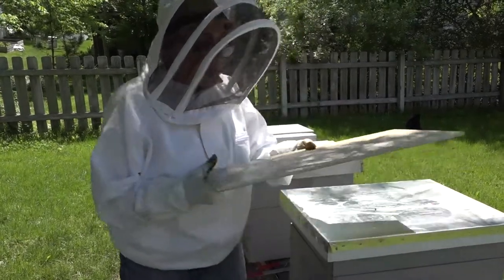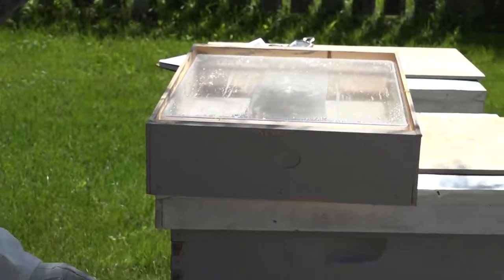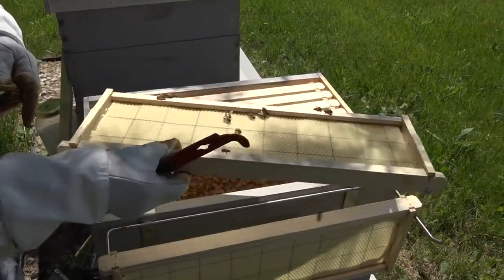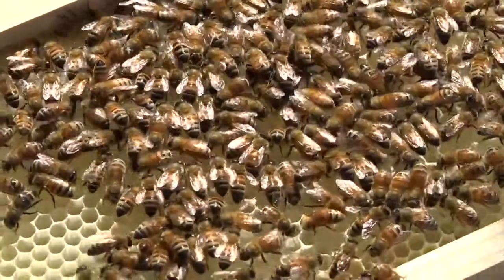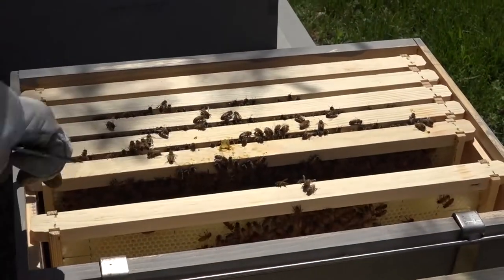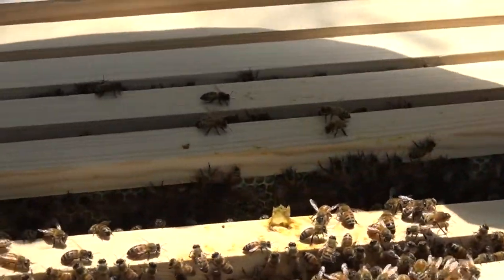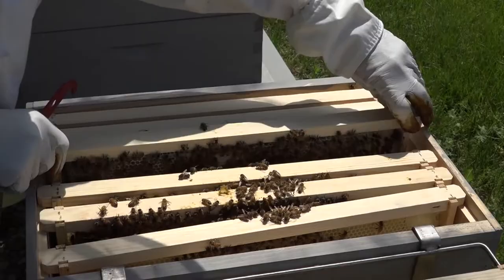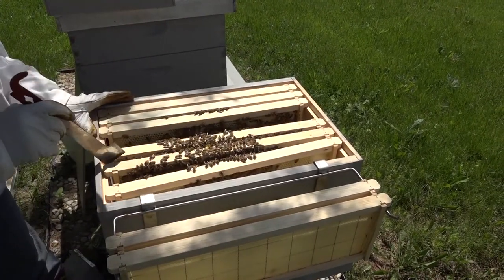Central Ohio Beekeepers Association hive inspection May 30, 2020. Claudia Khourey-Bowers.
COBA hive inspection on Saturday May 30 by Claudia Khourey-Bowers.